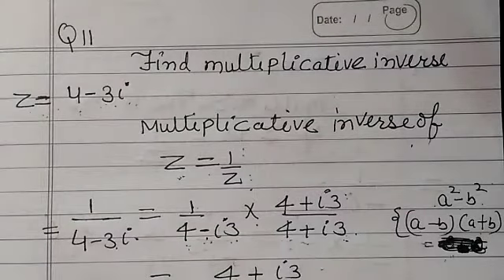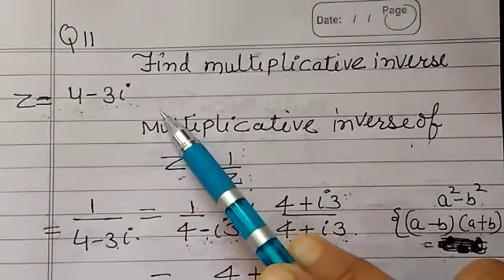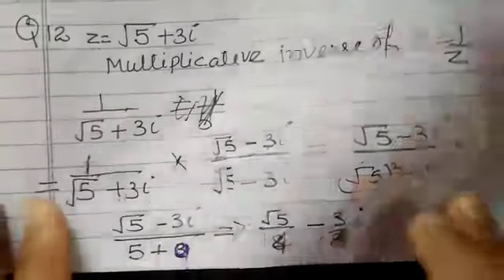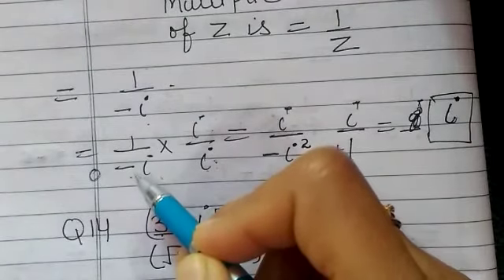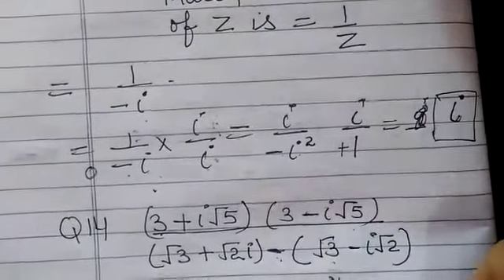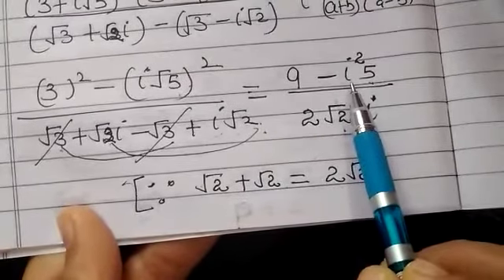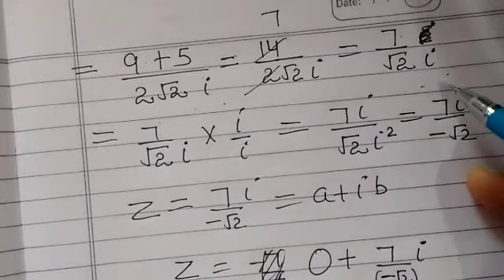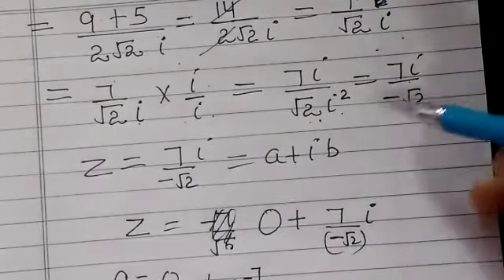Lecture-7 Solution of exercise 5.1 Que 11 onward complex no class 11th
Question no 11exercise5.1complex no class 11th